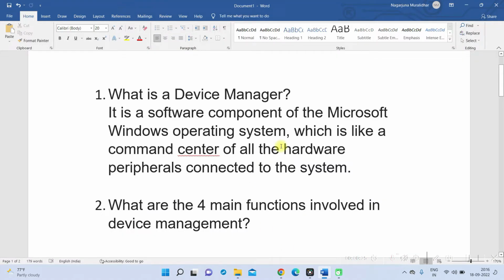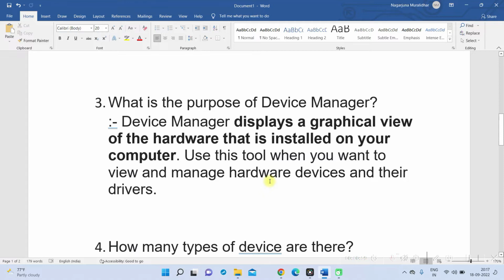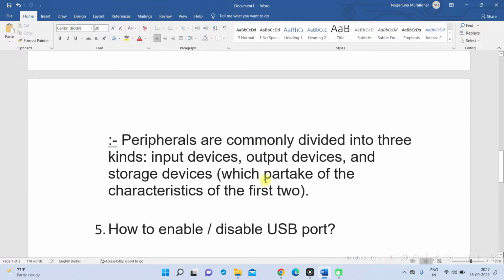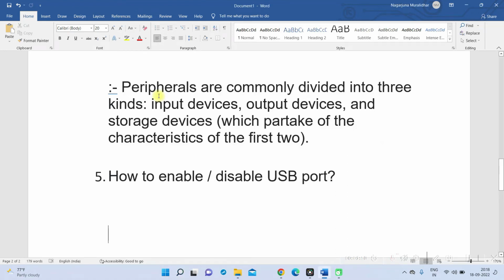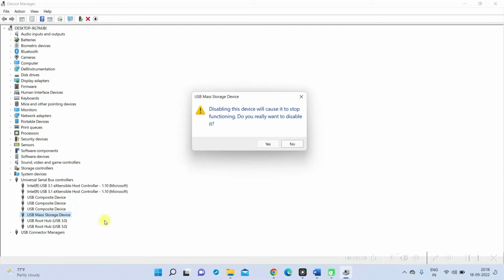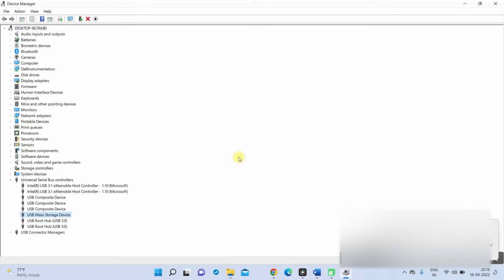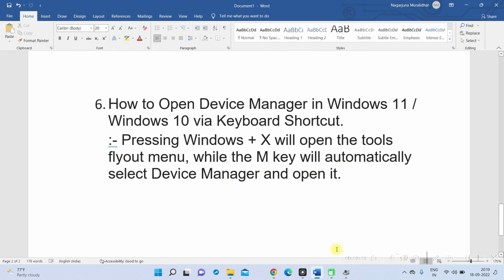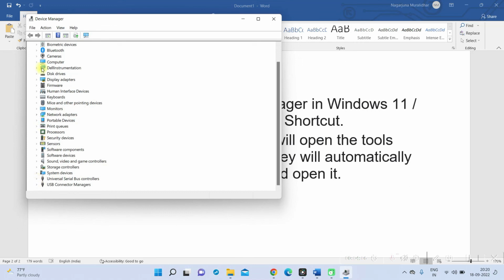Enable USB Drive windows 10 / 11 || how to enable or disable usb ports in windows 10 OR 11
Windows 10/11 :- Enable USB Drive windows 10 / 11, how to enable or disable usb ports in windows 10 OR 11.

00:00 Introduction
00:20 How to Enable/disable USB Drive in Windows 11 OS
03:22 Short Cut key to open device Manager in Windows 11 OS
04:17 Outro and More Videos